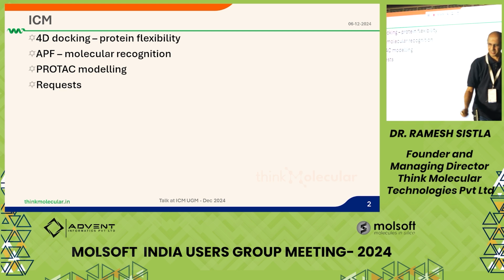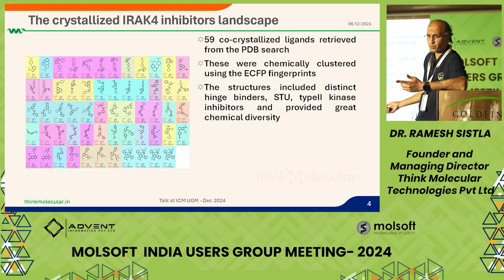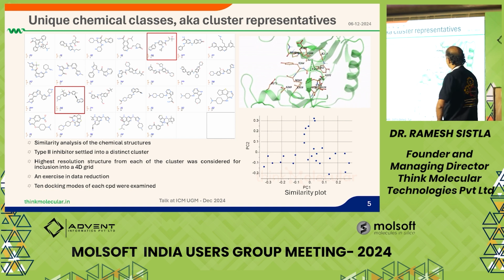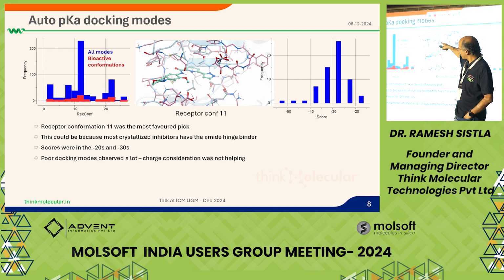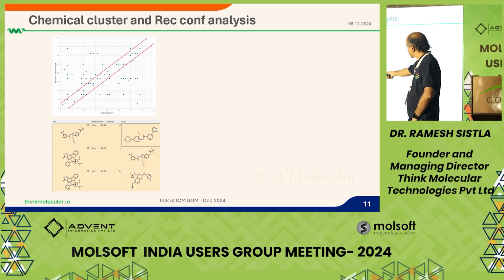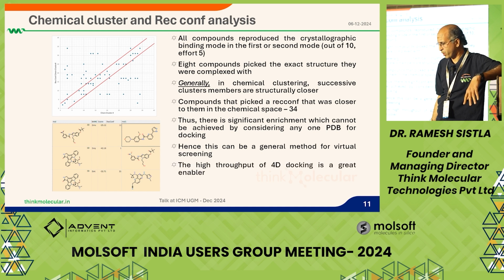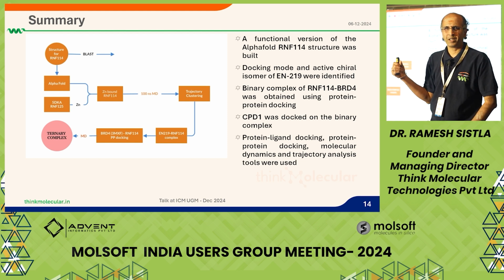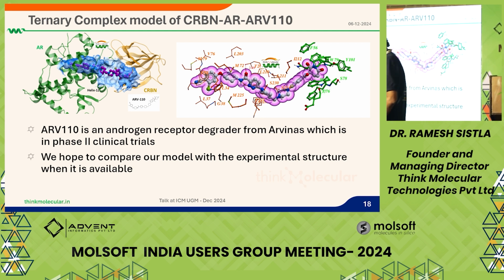4D docking and other tools: Scaling the ICM learning curve - Dr. Ramesh Sistla - Molsoft India UGM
Dr. Ramesh Sistla spoke about 4D doking ICM and why he likes the approach. He also spoke about the APF based Molecular recognition and PROTAC modeling.